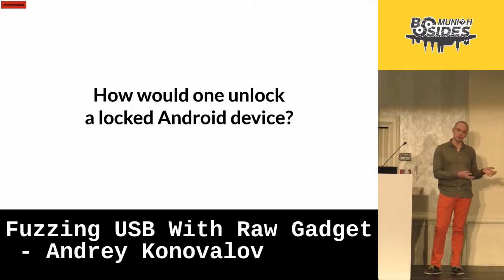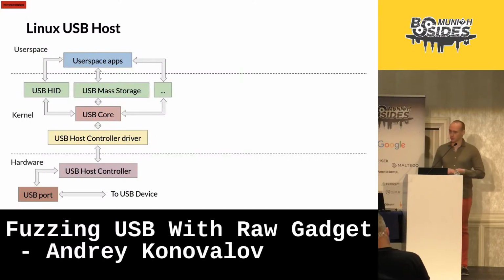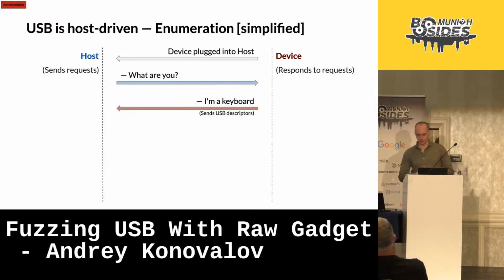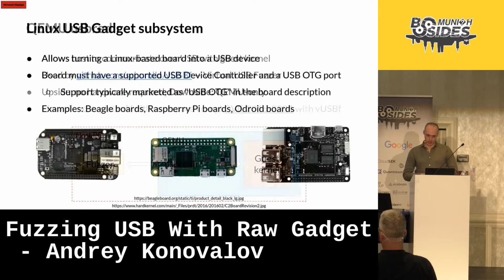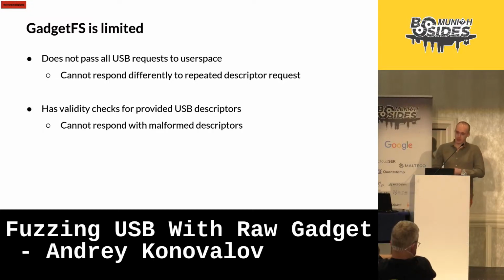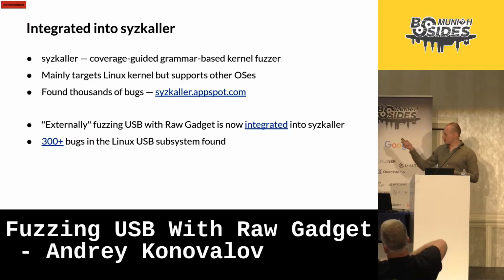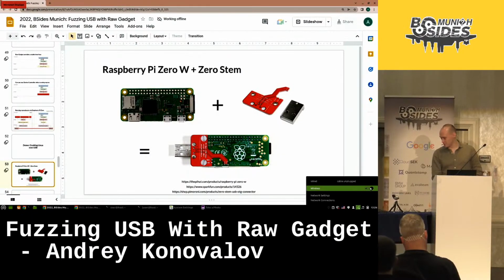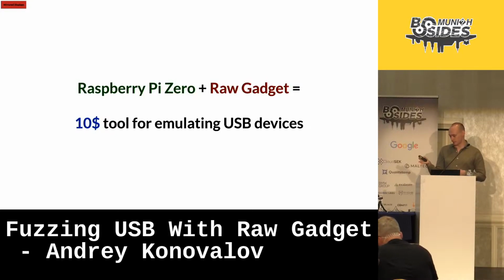Fuzzing USB with Raw Gadget | Munich BSides 2022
A talk about fuzzing Linux kernel USB drivers via Raw Gadget — a new interface for the Linux USB Gadget subsystem. Compared to other interfaces like GadgetFS, Raw Gadget provides more control over USB communication allowing the fuzzer to explore unusual paths within USB drivers.

The talk briefly covers the Linux kernel USB subsystem architecture, explains how Raw Gadget is integrated into the subsystem, and shows how Raw Gadget is used to fuzz USB drivers with the help of syzkaller — a production-grade kernel fuzzer.